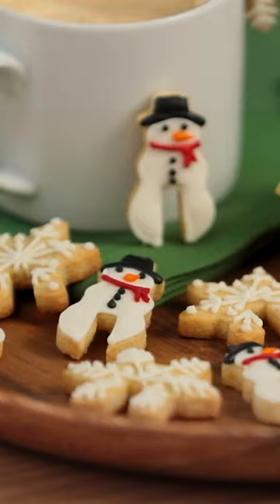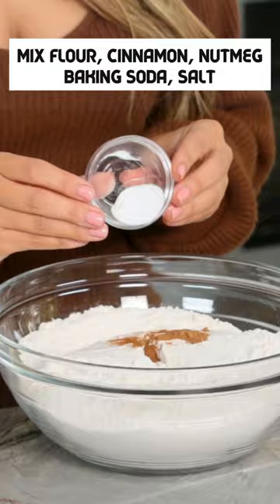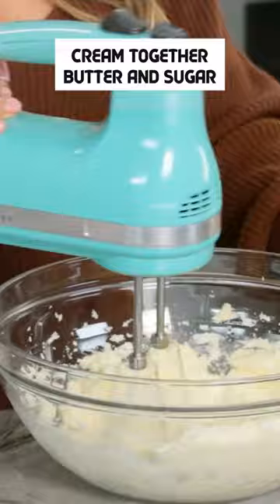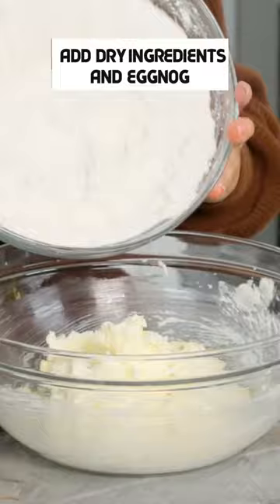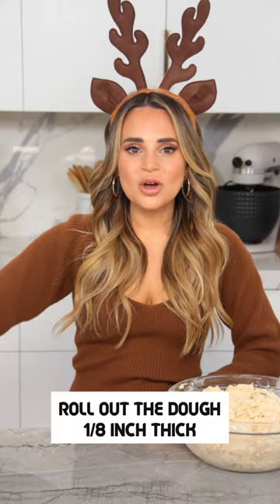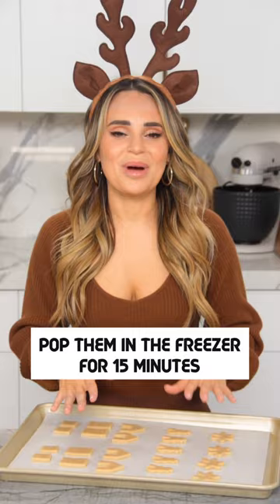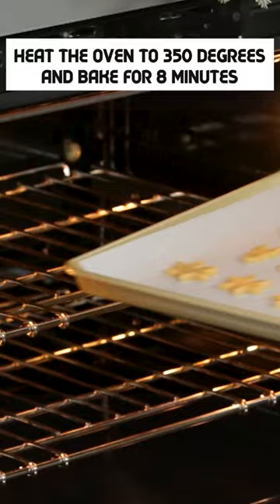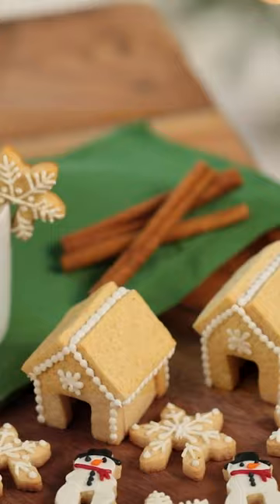12 Days of Cookies! Day 8: Eggnog Mug Cookies! 🍪